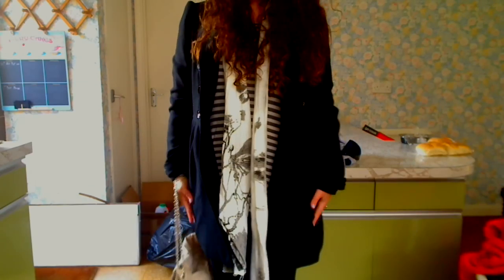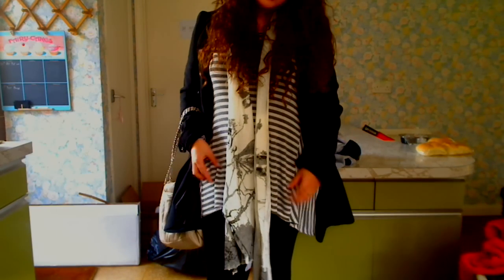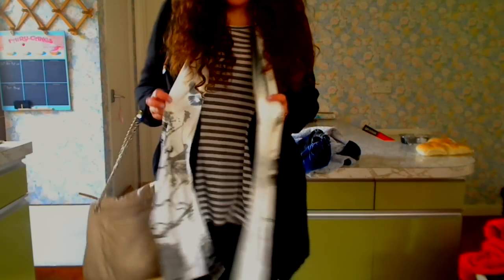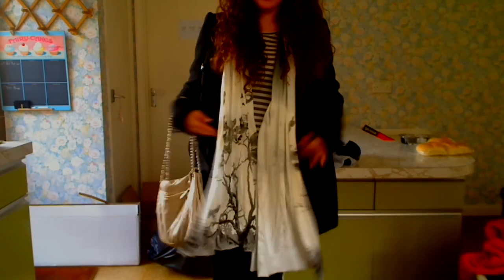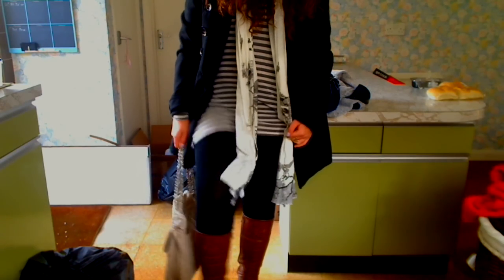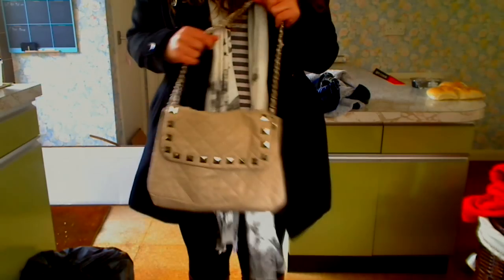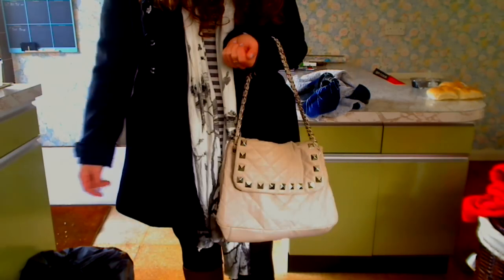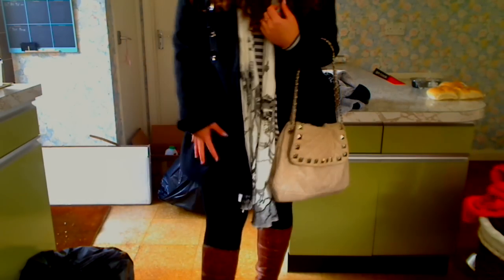OOTD-Winter coat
Will update asap!